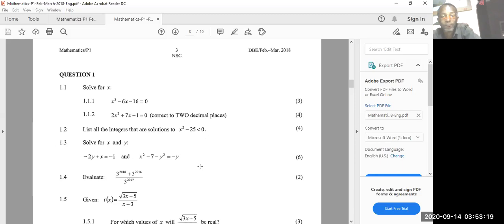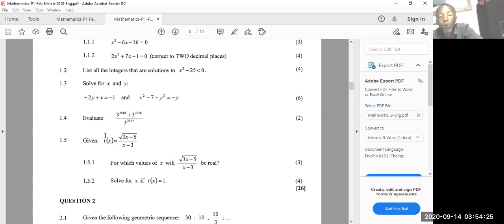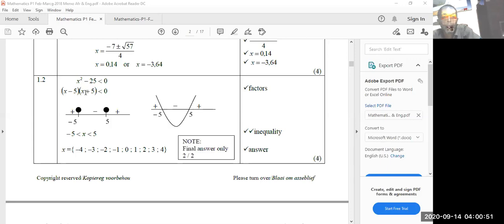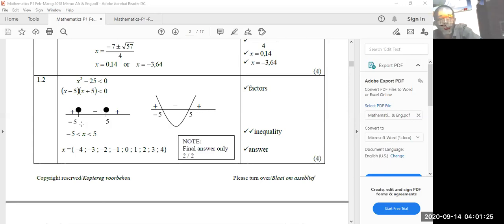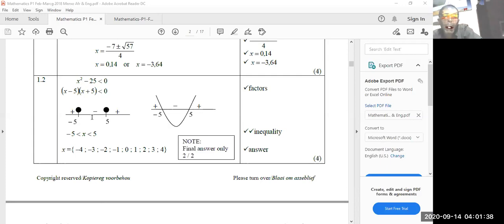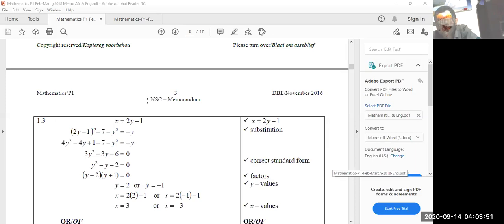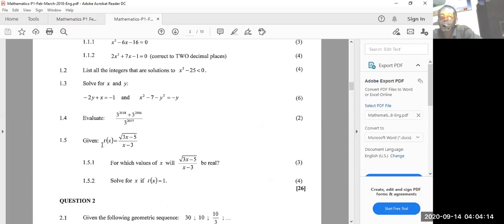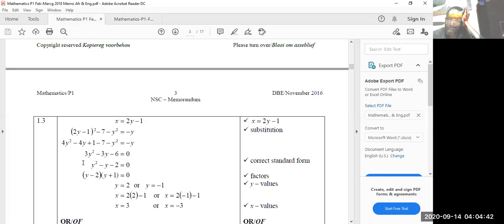Grade 12 2018 March Mathematics Paper 1: Question 1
This video is the introduction of Dups De Genius to all the learners from Grade 8 to 12 around South Africa. The Fourth Industrial Revolution is here and is really changing the World. Let us be the Agents of Change for the betterment of OUR children's Tomorrows.